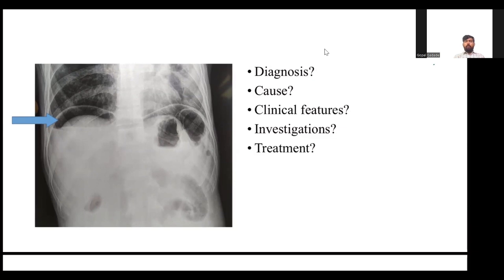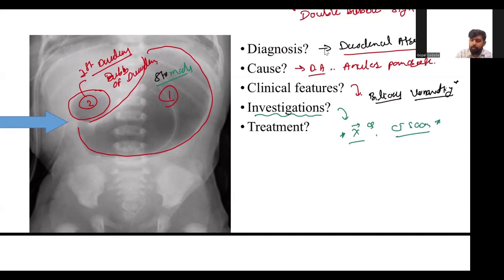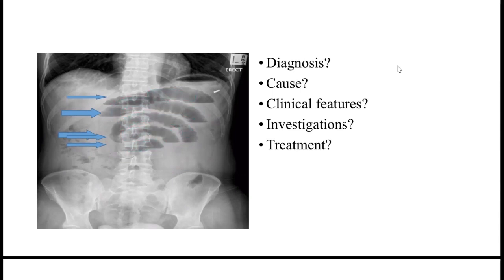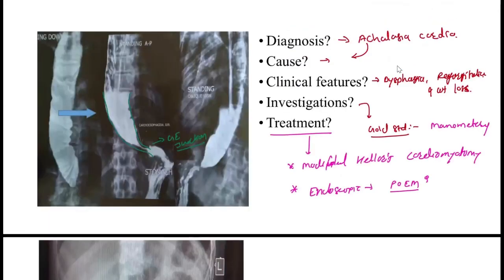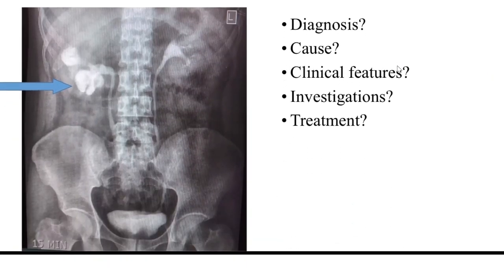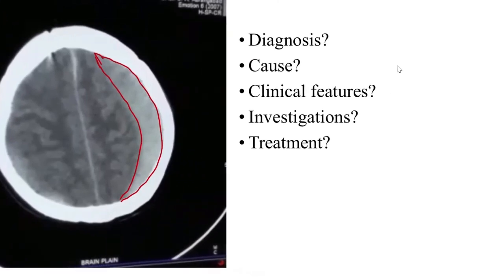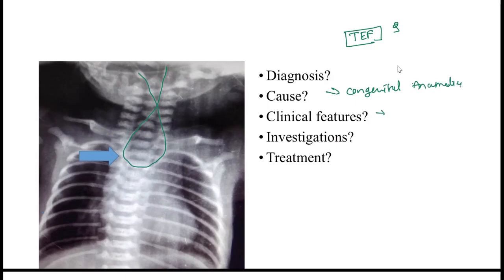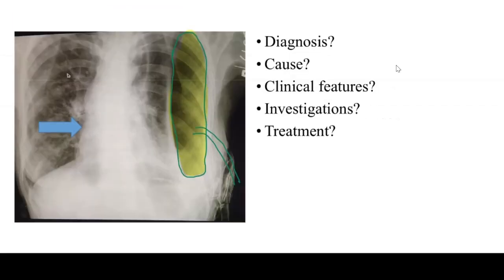X RAYS IN SURGERY PRACTICAL EXAM FOR FINAL MBBS STUDENTS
This video contains usual x rays asked during final mbbs surgery practical examination
I hope this may be useful